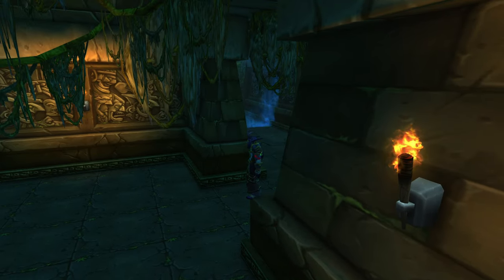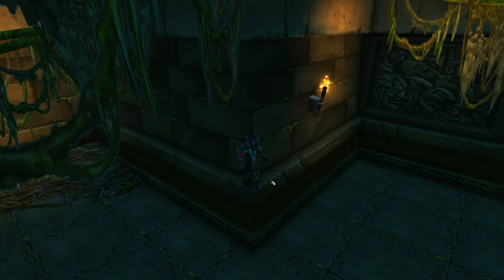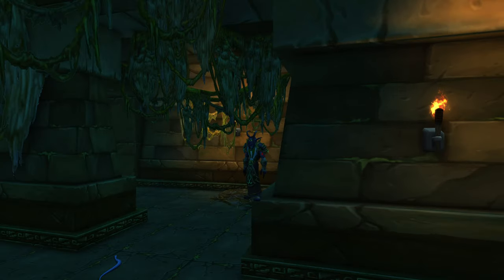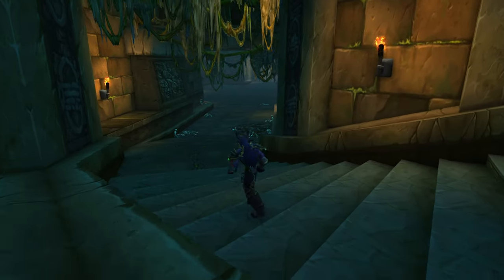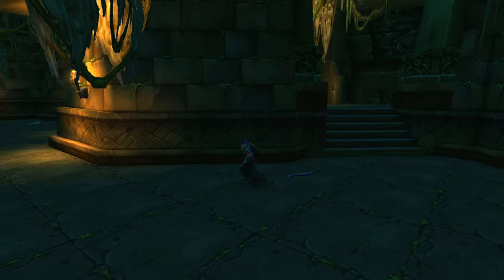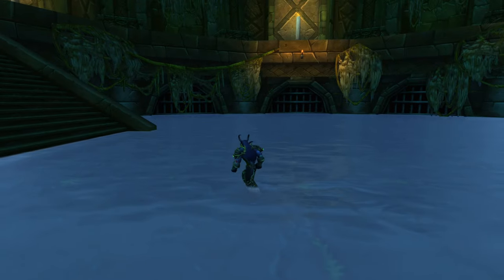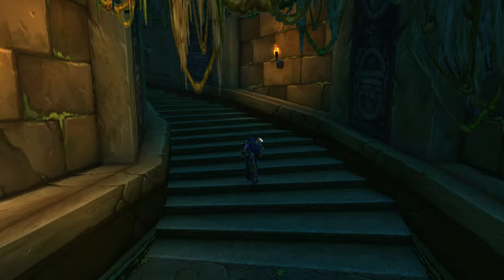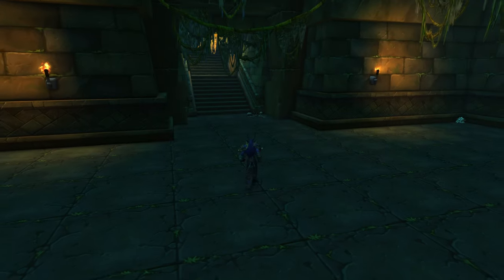World Of Warcraft: Exploring VANILLA Sunken Temple!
Join Nathan in the latest All Things Nerd video as he ventures into the pre-Vanilla Sunken Temple in World of Warcraft! Discover how he successfully glitches behind the portal with his Demon Hunter.